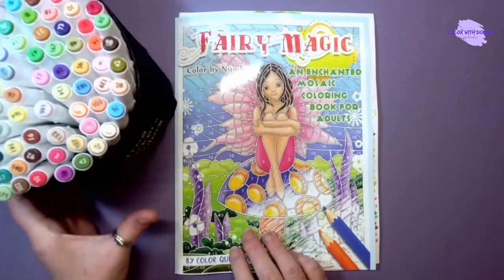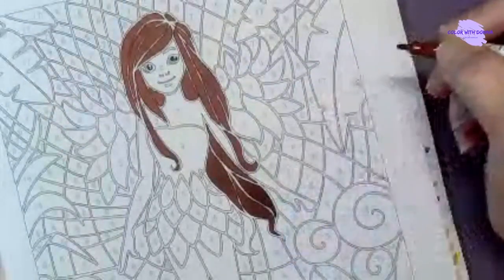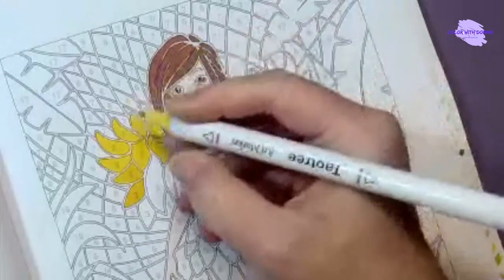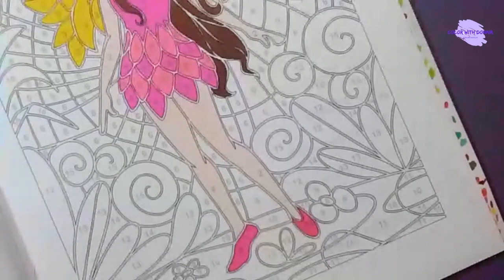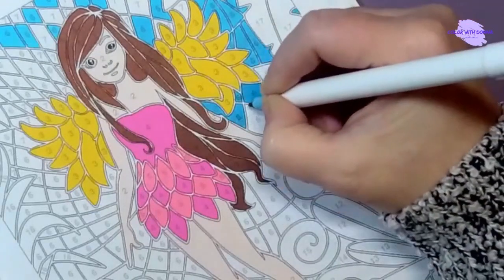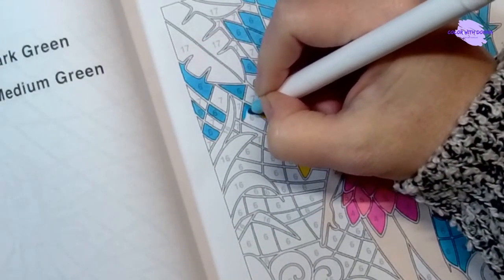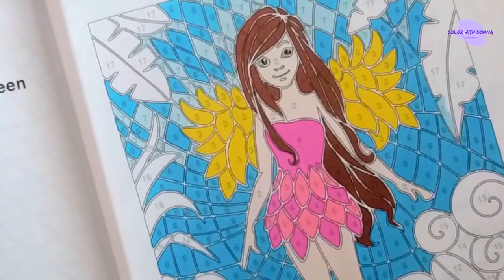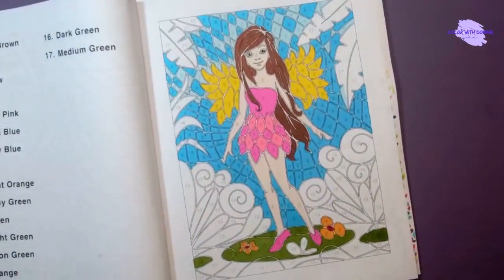Fairy Magic CBN - Color Questopia with Taotree Markers Color & Chat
Related To This Video:
Fairy Magic Color By Number
Taotree 101 Colors Markers